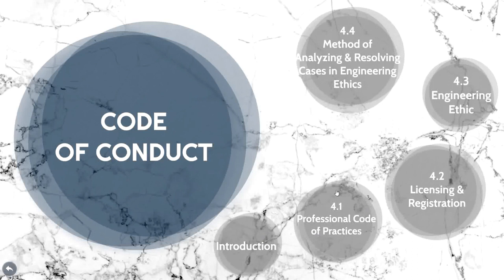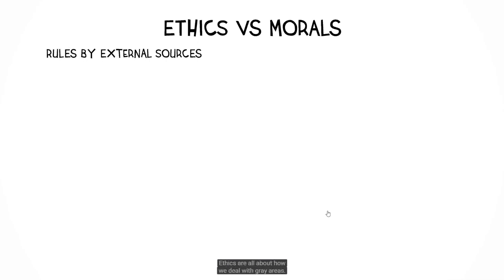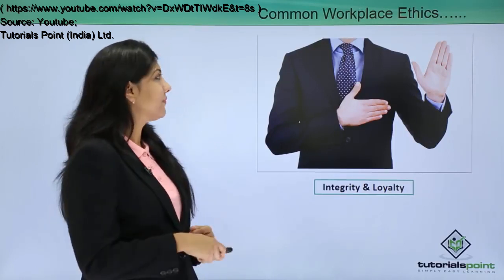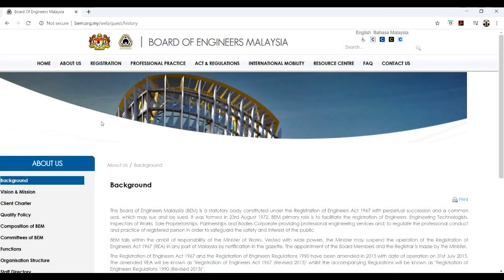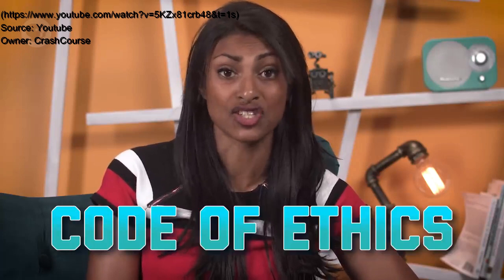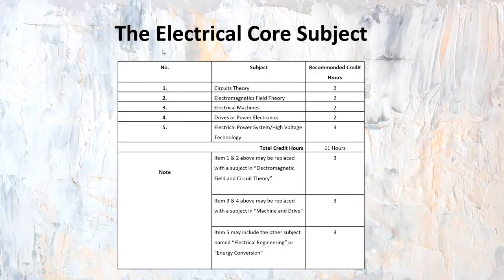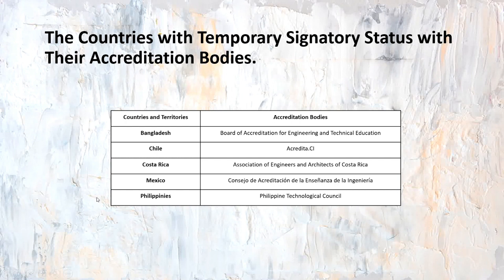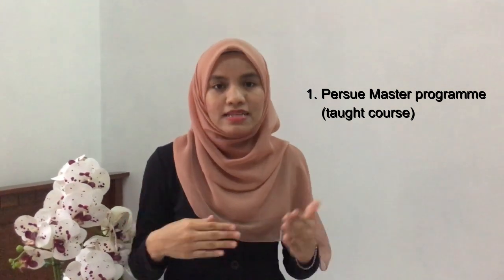EEE610 Chapter 4: Professional Ethics (Code of Conduct); Part 1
Video presentation for Engineers in Society (EEE610) subject for group assignment. This Part 1 included:
1. Introduction
2. Professional Code of Practices
3. Licensing and Registration
4. Conclusion